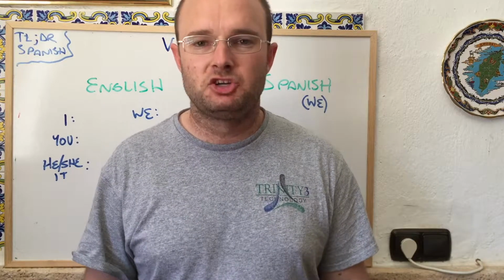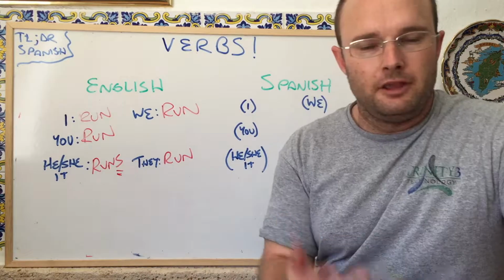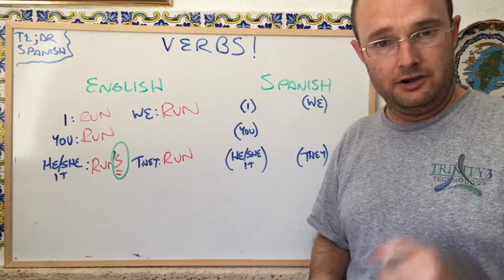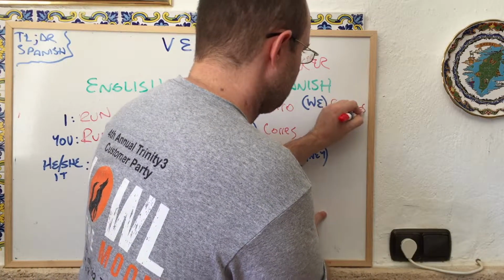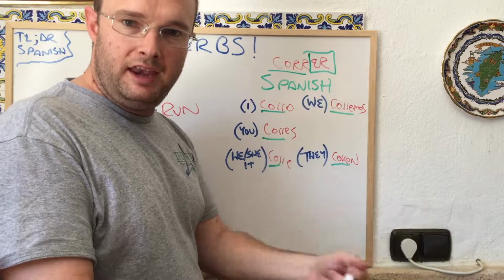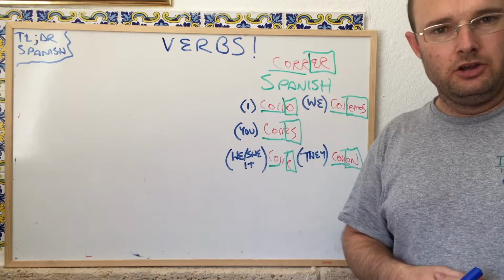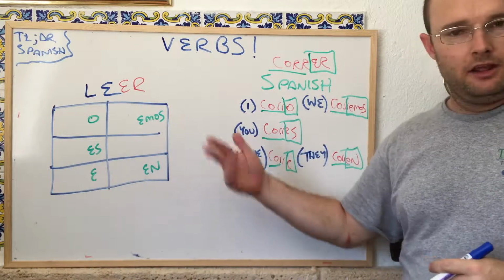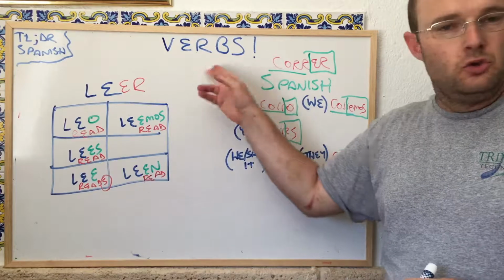tl;dr Spanish-- Basic Verb Conjugation (infinitive, stem, ending)